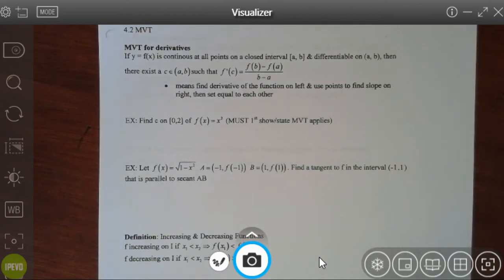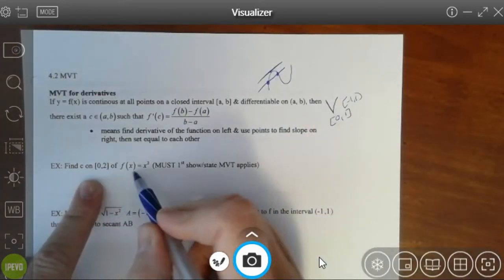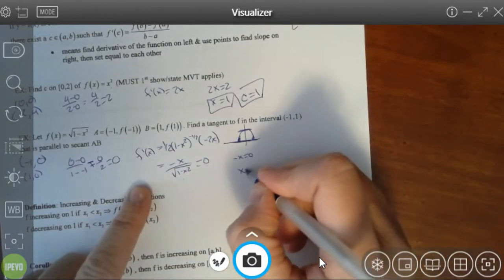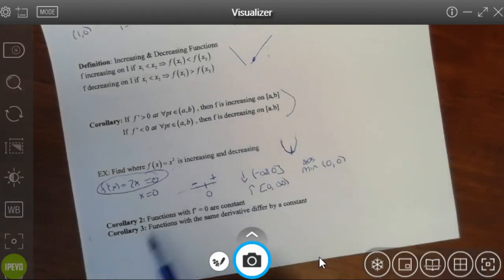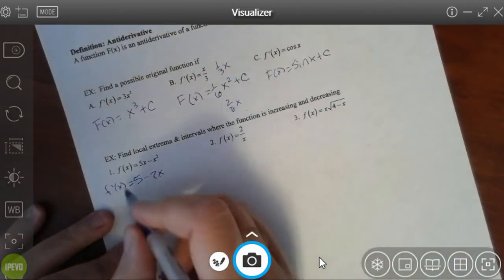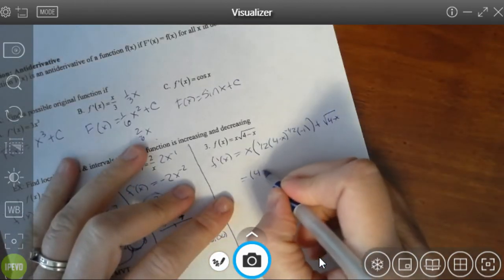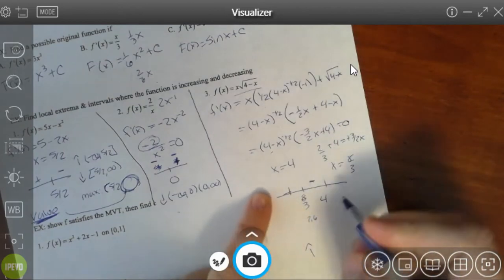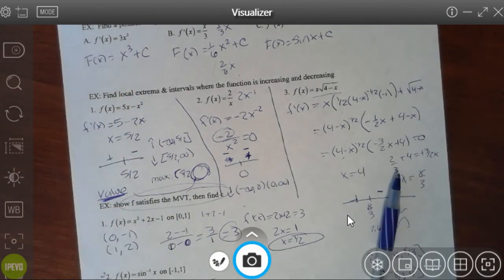AP Cal 4.2 NOTES